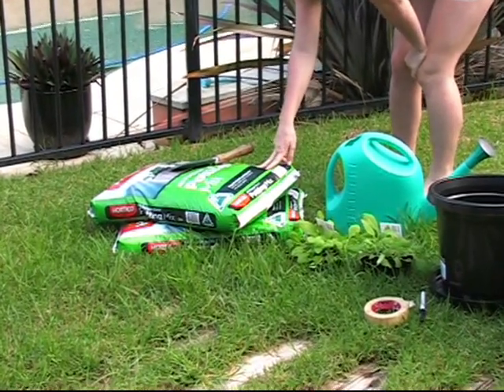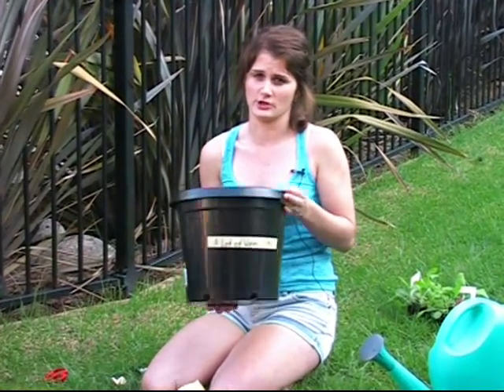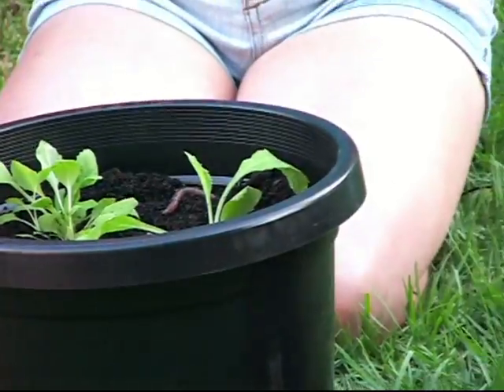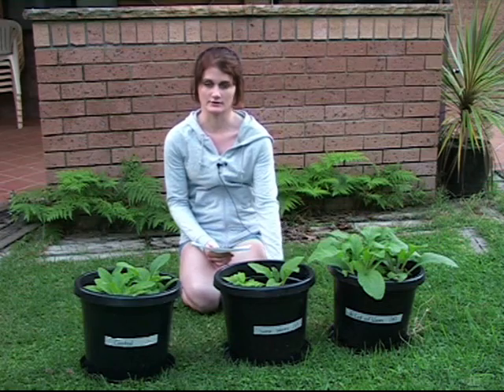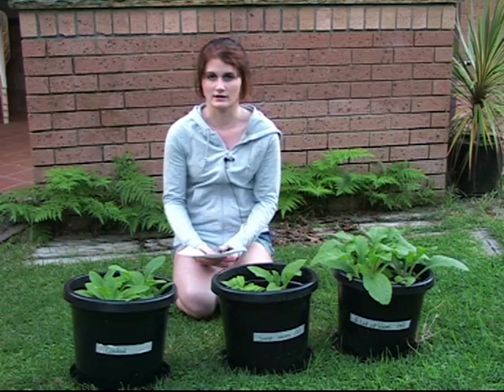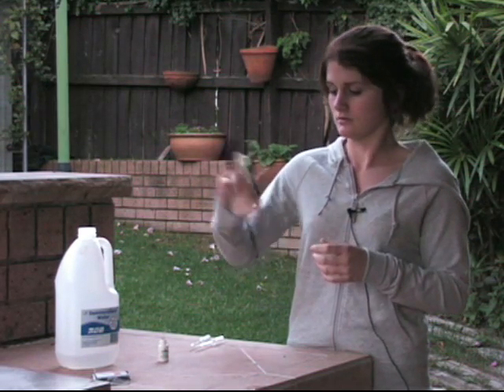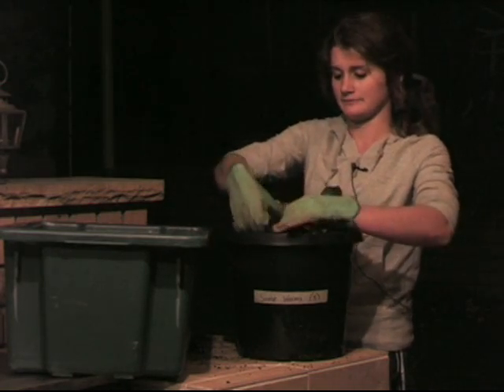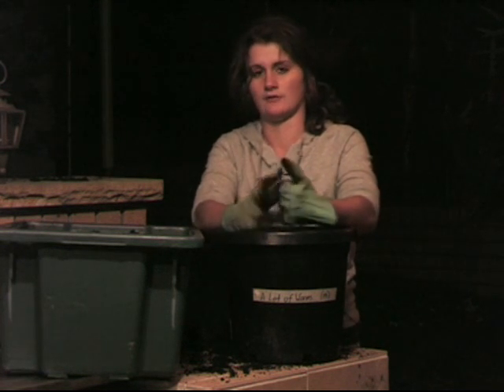Killer Worms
An experiment showing the effect of earth worms on plant growth.